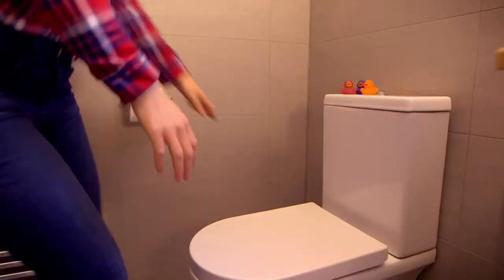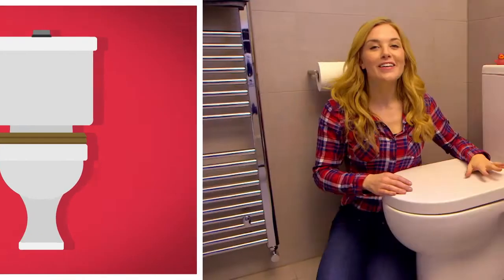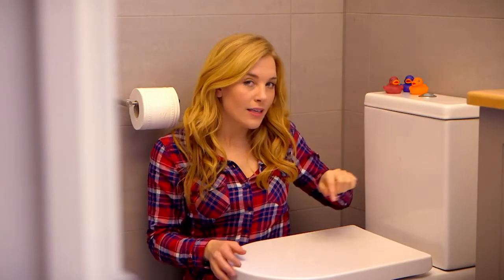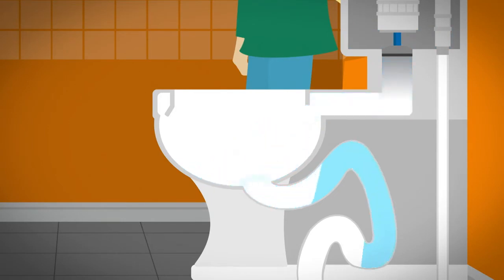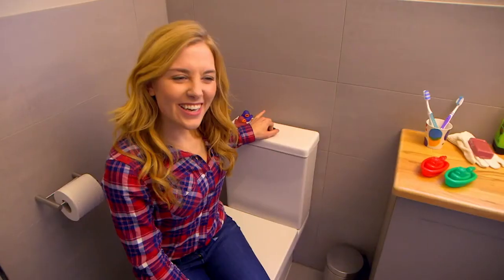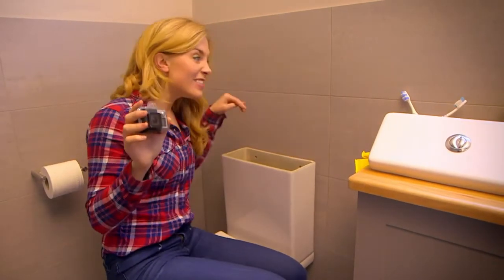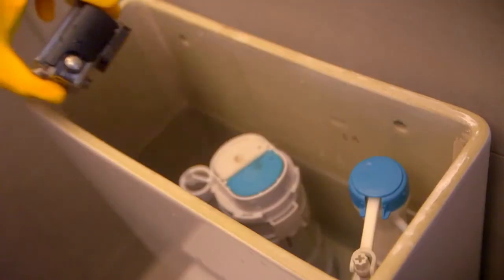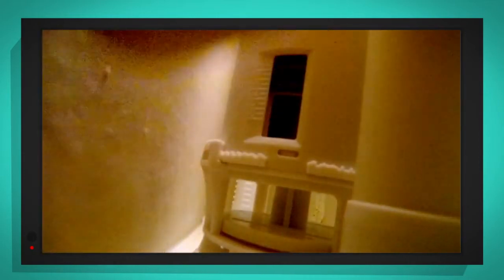How does a Toilet Flush? 🚽Maddie's Do You Know? 👩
Maddie is discovering all things toilets today! She uses an underwater camera to find out how a toilet flush works and why it makes a gurgling sound. We find out how the float ball and plug work together to refill the cistern after it has flushed.